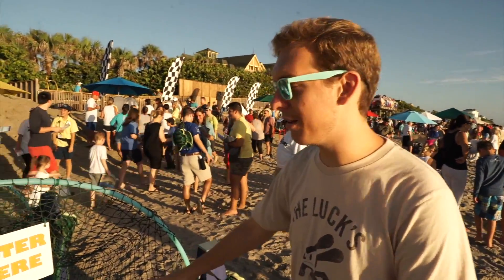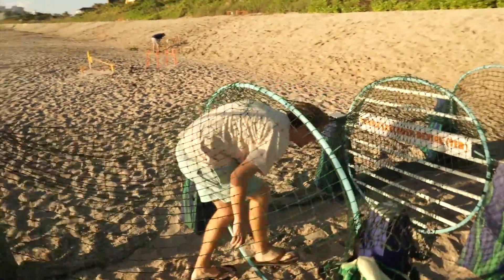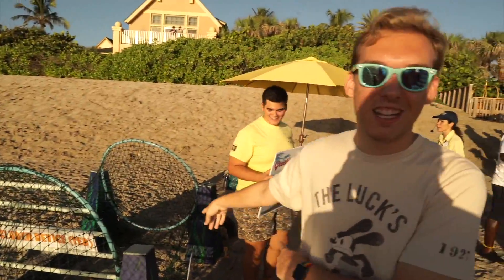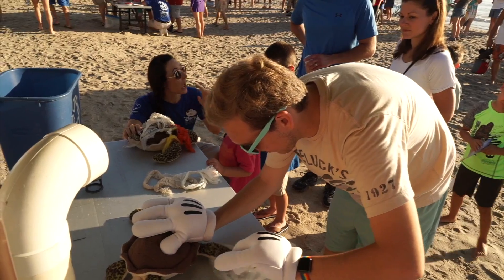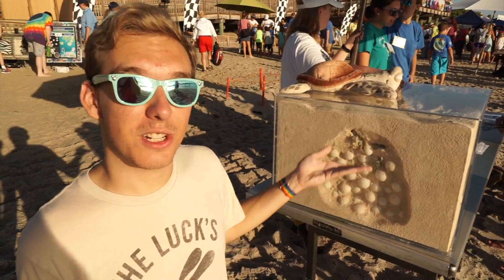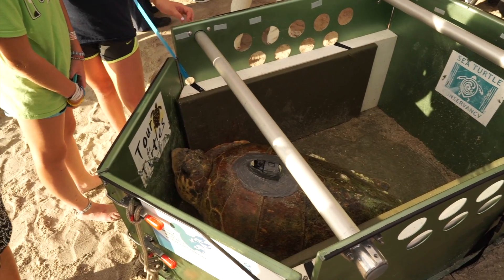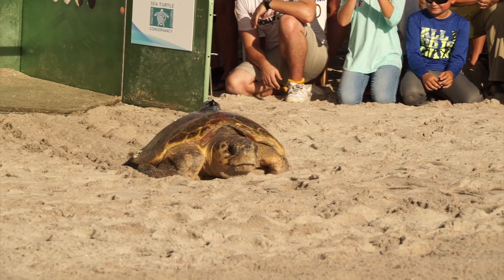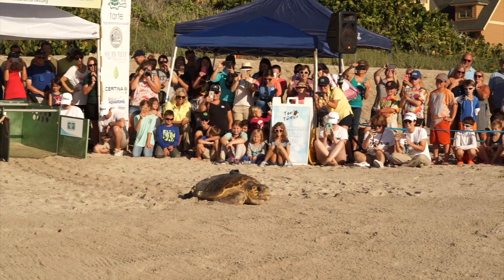Experience a Tour de Turtles at Disney's Vero Beach Resort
In this Show Flashback, Quinn heads to Disney's Vero Beach Resort to learn about Tour de Turtles, a marathon migration of sea turtles, representing four different species, from their nesting beaches to their foraging grounds every August 1st.

Attractions Magazine covers all the best theme parks and attractions. Don't miss our weekly shows here on YouTube almost every day.
Our featured show is "Attractions Magazine - The Show"! Look for a brand new episode each Thursday morning.